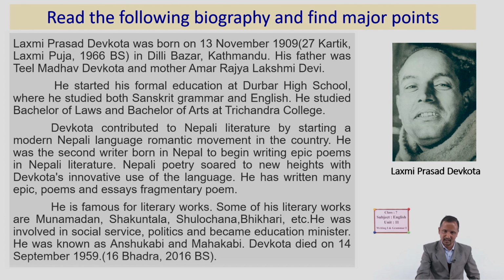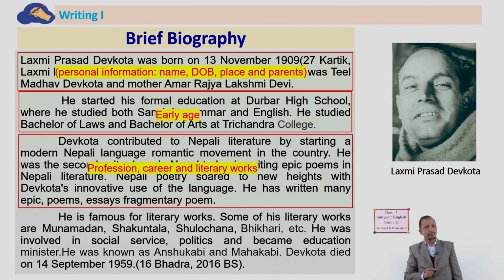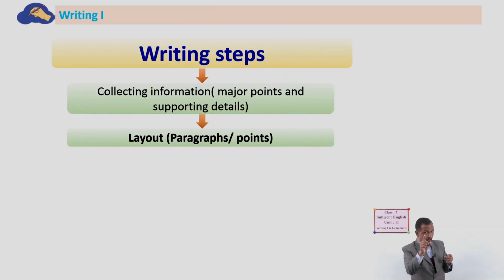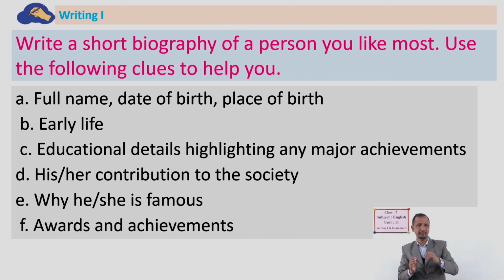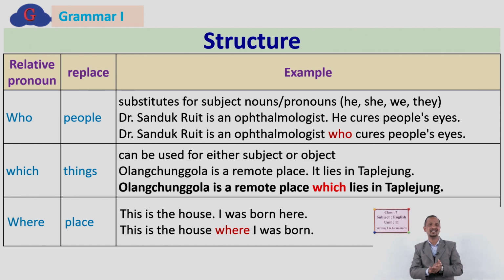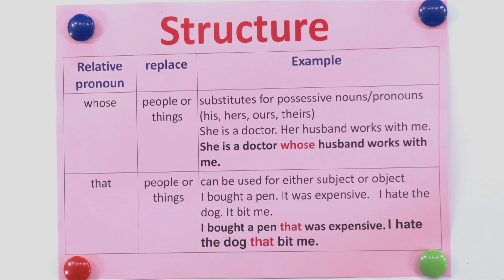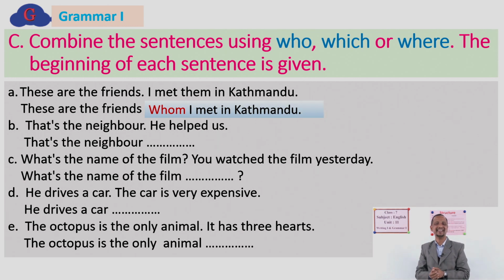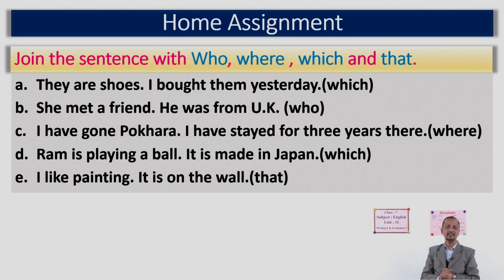49 Class 7 English Unit 11 Writing I and Grammar I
Class: 7
Subject: English
Unit/Lesson:  11 Writing I and Grammar I

सानोठिमी, भक्तपुर
© Center For Education and Human Resource Development
Sanothimi, Bhaktapur